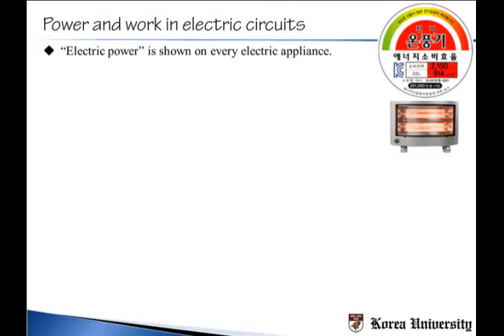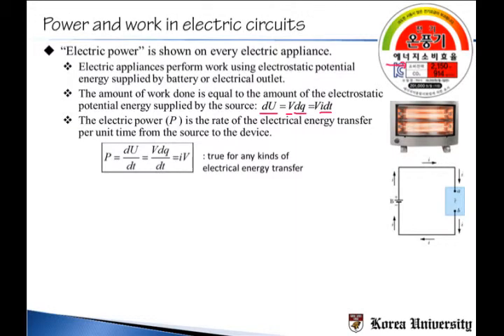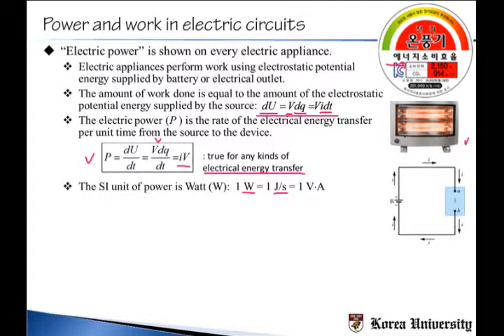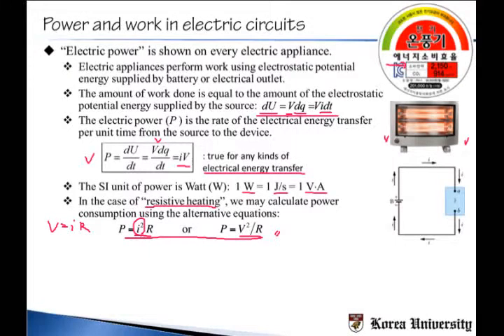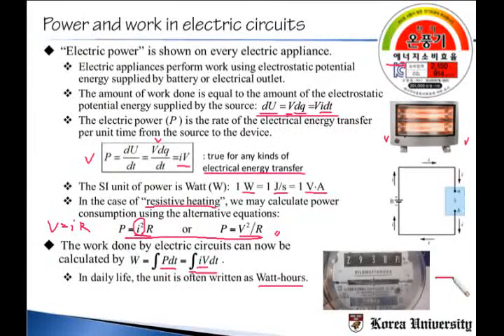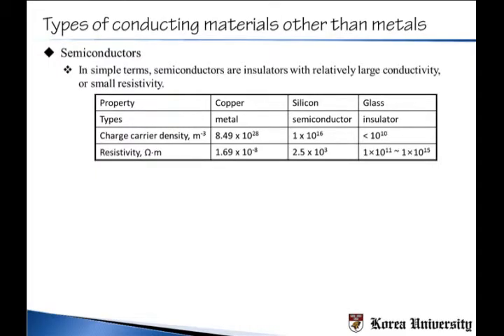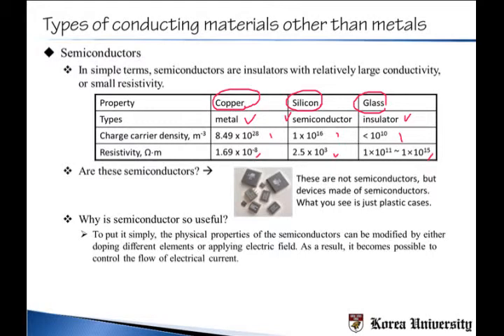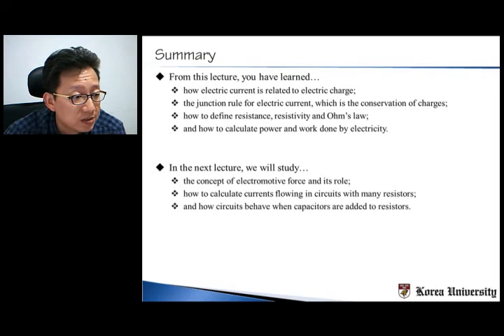PHYS152 2015 05 3